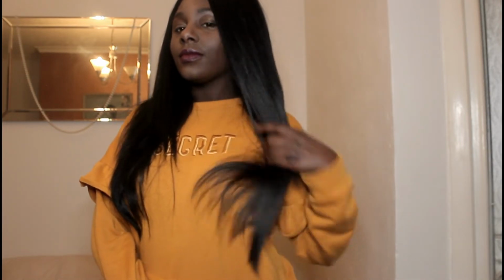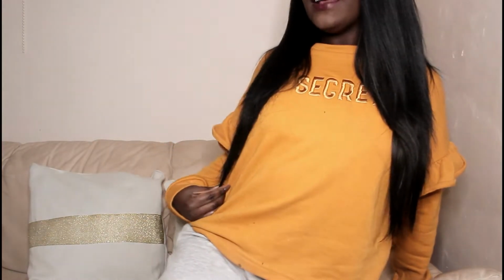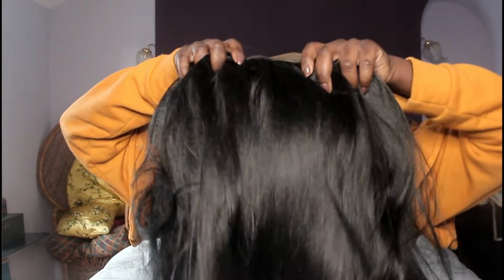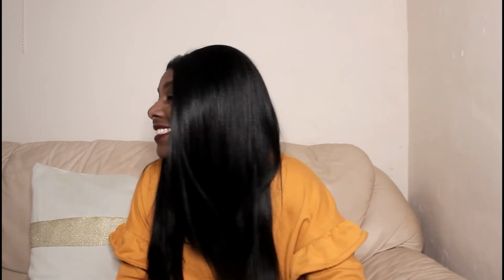Lace Front Wig! Best Synthetic Lace Front Wig! VIRGIN HAIR DUPE!!!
Synthetic Lace Front Wig review for all the women out there who are struggling with finding affordable lace front wigs online. You can find this lace front wig

◆♢▬▬▬▬▬ VIDEO INFORMATION ▬▬▬▬▬♢◆

Shot with Canon
Edited by filmora